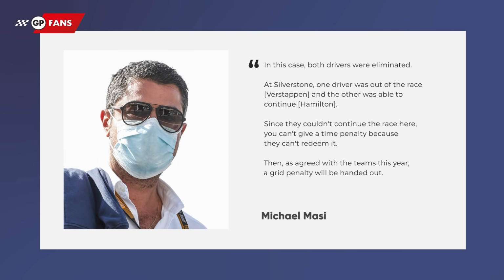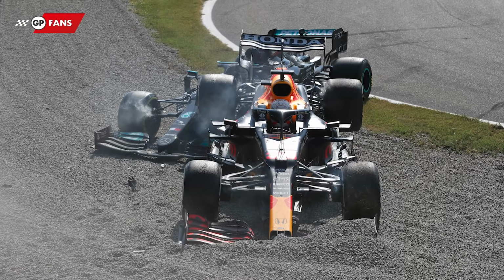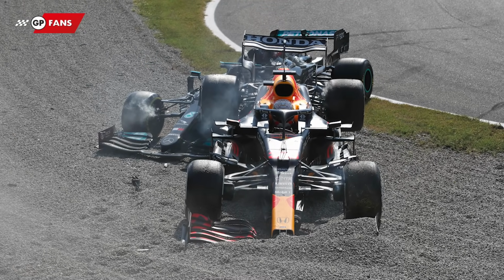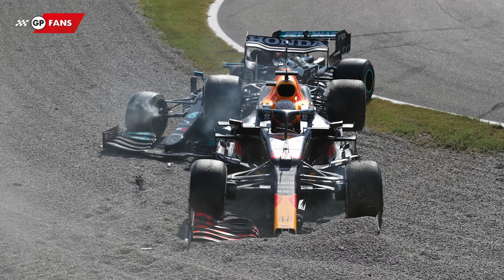The Reason Behind Verstappens Grid Penalty | GPFans Special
Some fans believe that Verstappen's penalty for causing the Monza crash is much worse than Hamilton's penalty for a similar offense. Where does this difference come from?